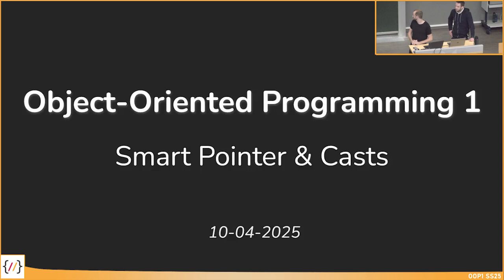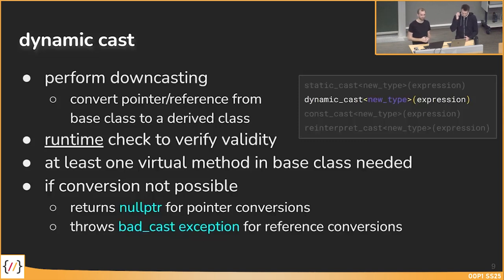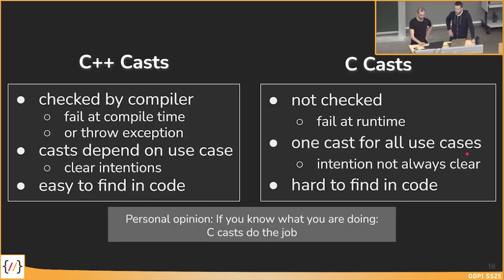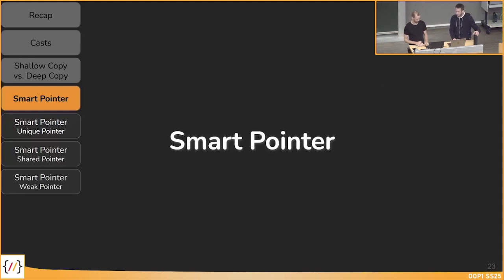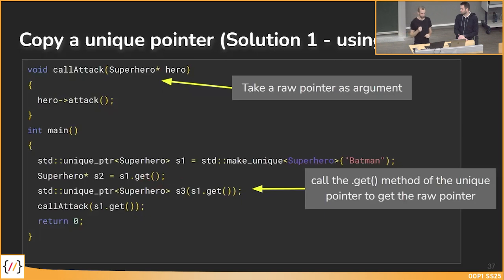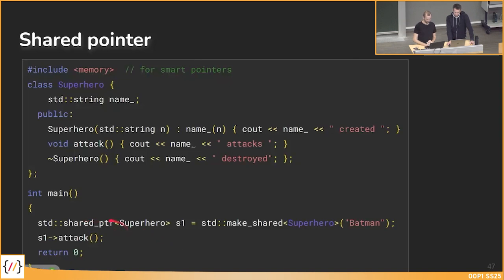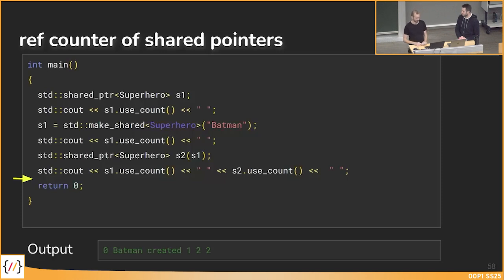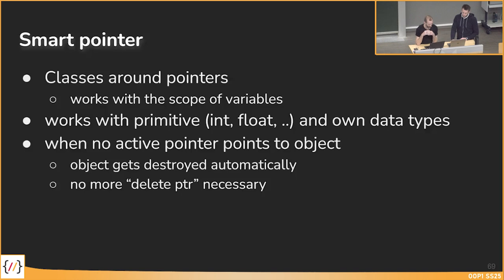OOP1 Lecture 6